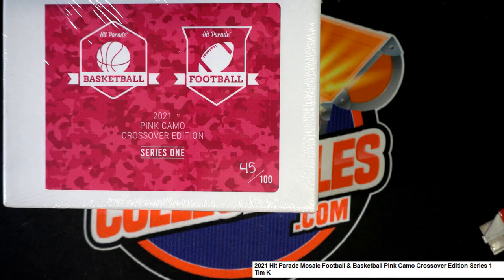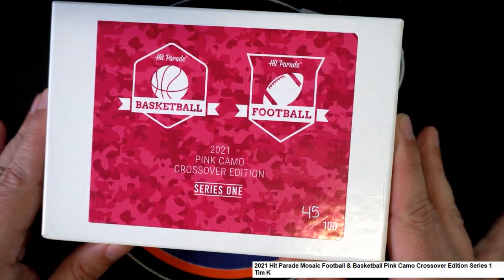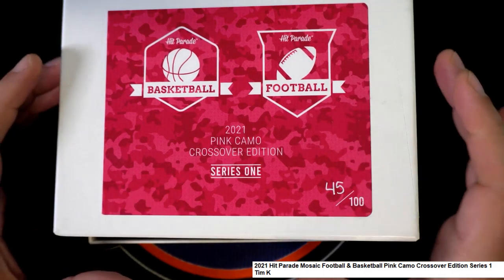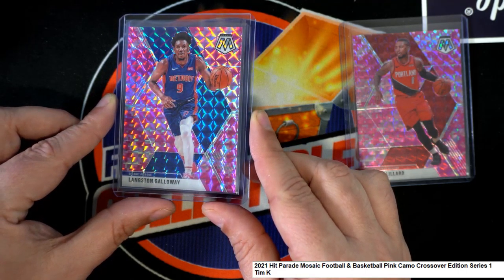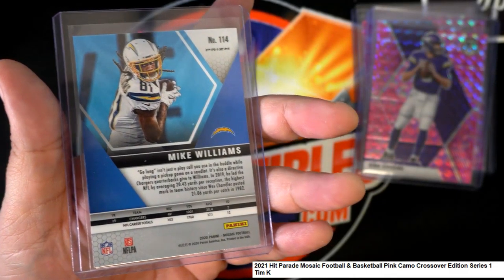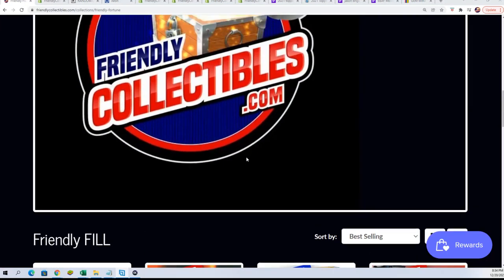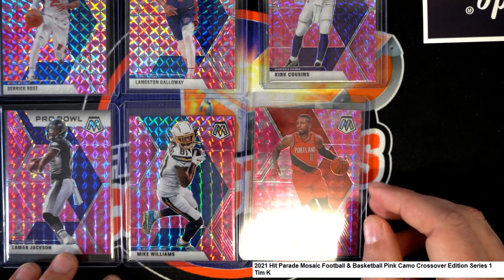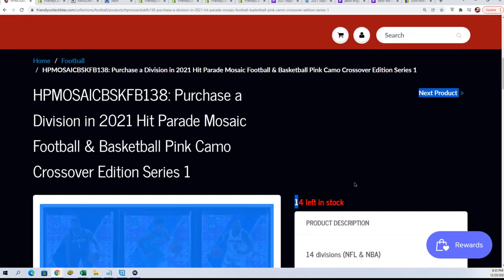2021 Hit Parade Mosaic Football & Basketball Pink Camo Crossover Edition Series 1 HPMOSAICBSKFB137